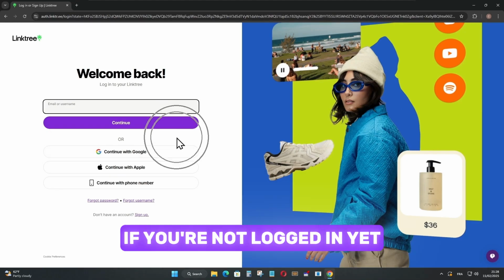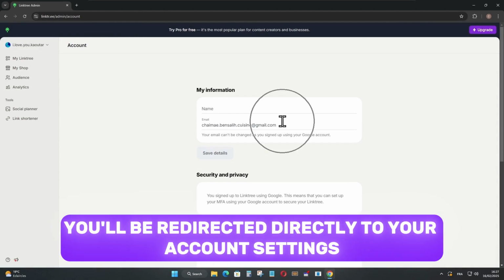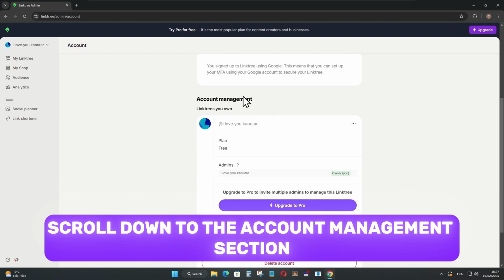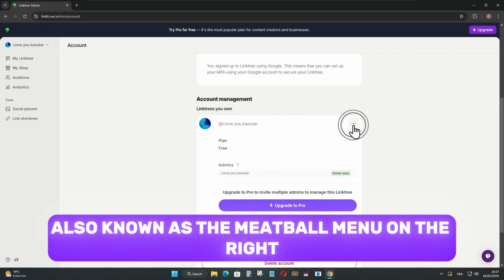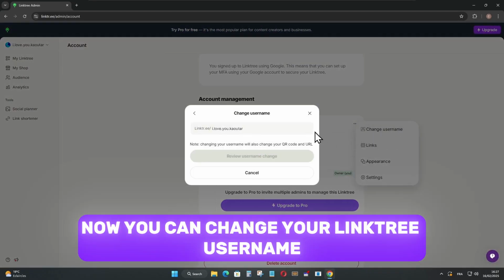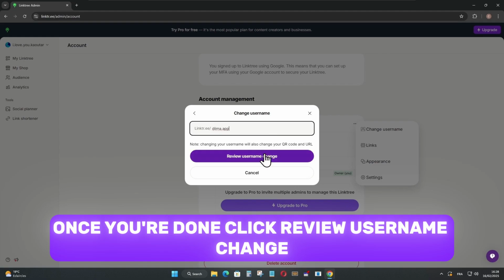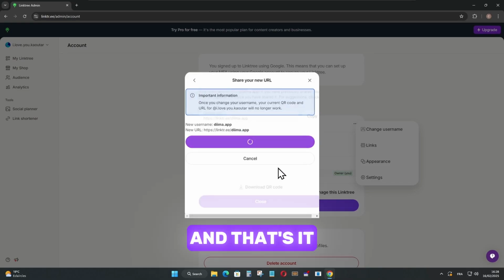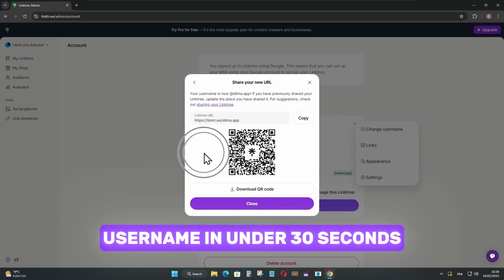How to change Linktree username in under 30 seconds [The Shortest Tutorial] 😍🔥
In this quick and easy tutorial, learn how to change your Linktree username in less than 30 seconds! Whether you're rebranding or just want to update your profile, this simple guide will help you make the change in no time.

🚀 What You'll Learn in This Video:

Step-by-step instructions on how to change your Linktree username.
Tips for choosing a perfect username for your Linktree profile.
How to make your profile look professional and cohesive with your new username.
Why Change Your Linktree Username?

Branding: A custom username makes your profile more personal and memorable.
Visibility: Stand out to your followers with a unique and clear username.
Simplicity: Keep it simple and easy to remember!
💡 Get Started:

Open your Linktree account.
Go to your settings.
Update your username.
Save and you're done!